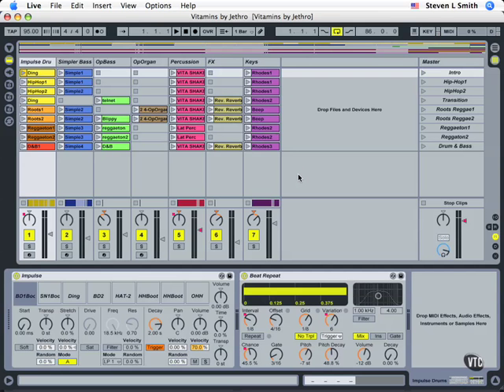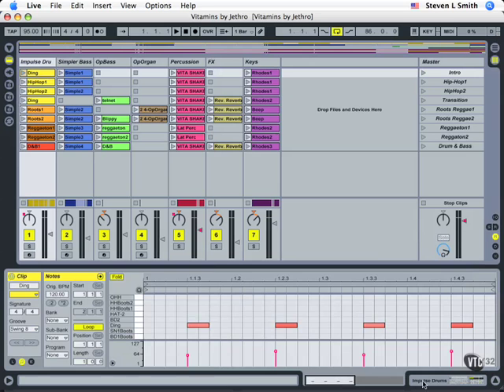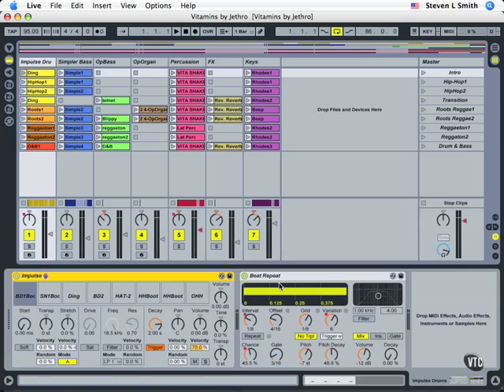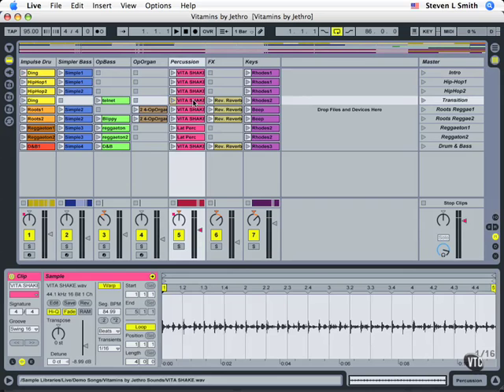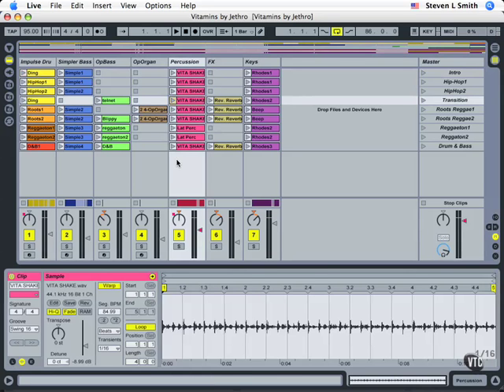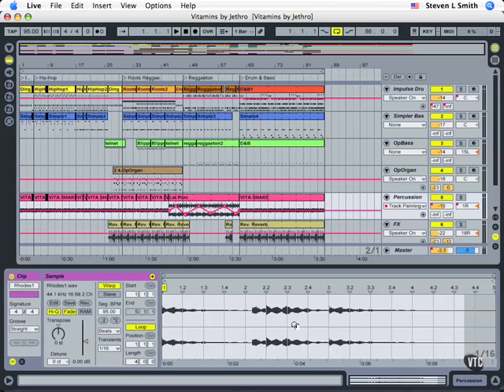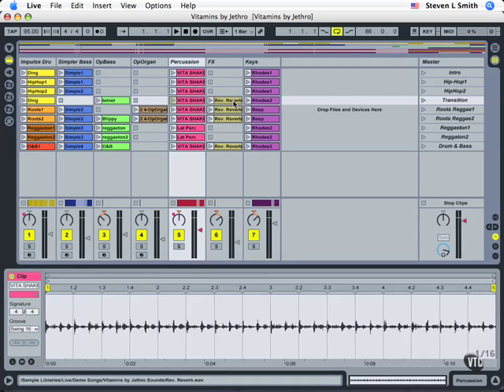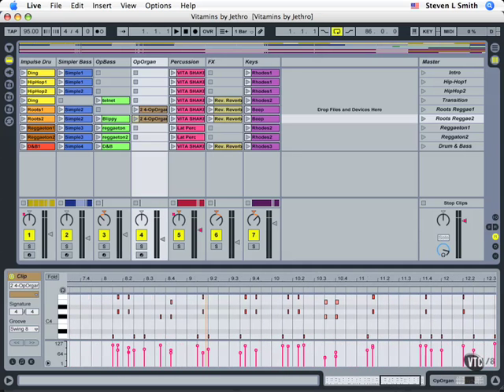02 Clip Detail View